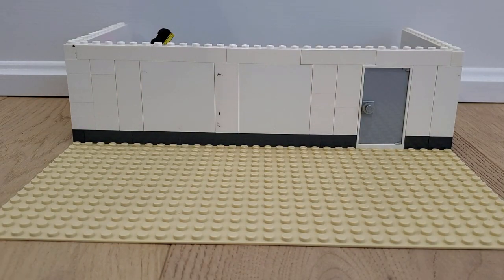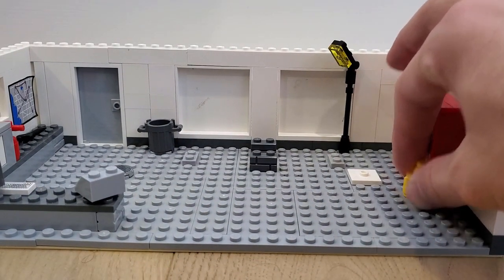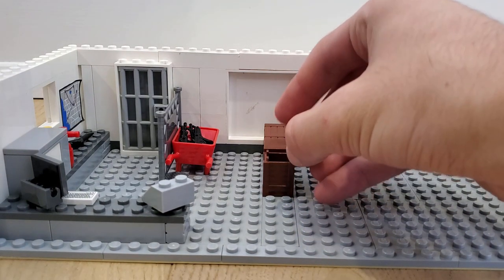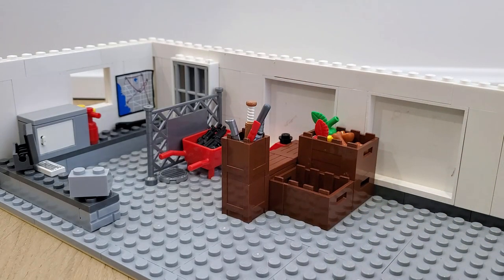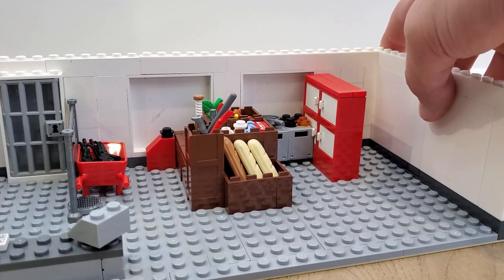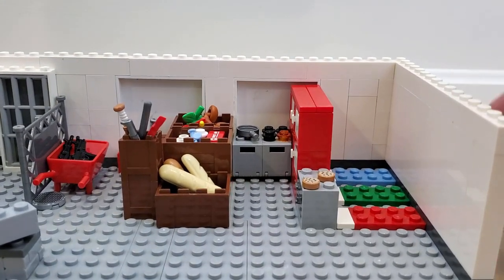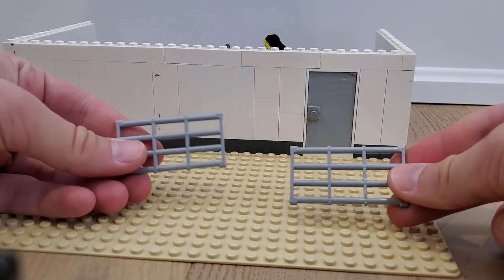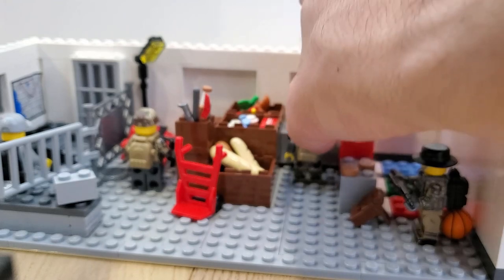How to Prepare a LEGO Mechanic Shop Zombie Safehouse!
In this video I'll show you guys how to prepare a Mechanic's shop for the LEGO zombie apocalypse.